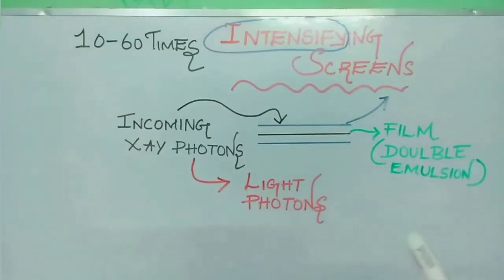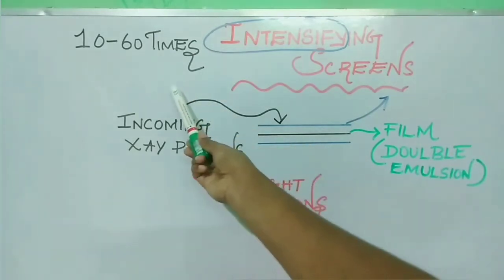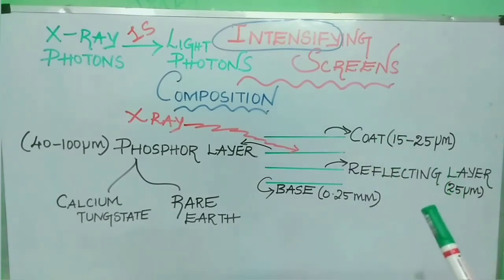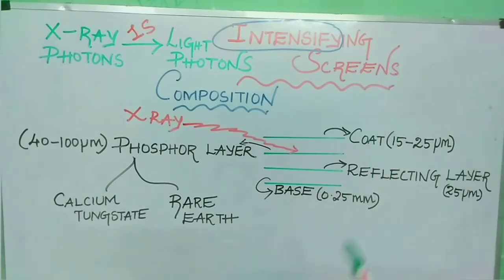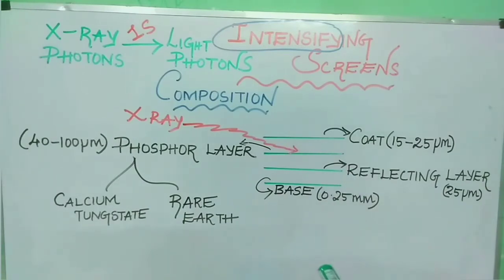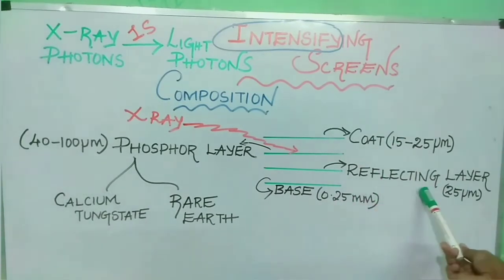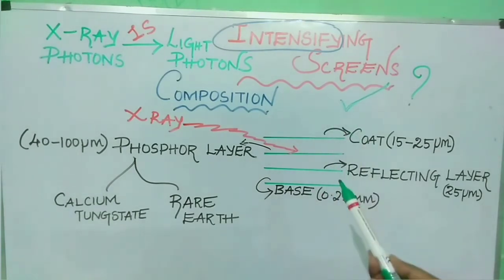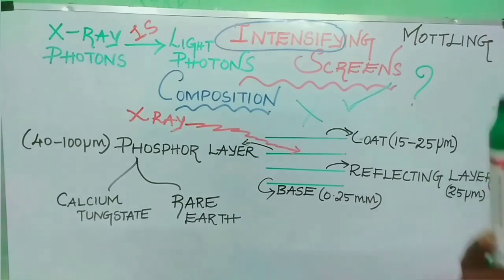Intensifying screens*radiology#extra oral #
In this video you all can learn about intensifying screens which are used in extraoral films...